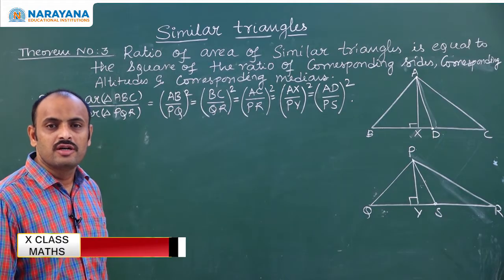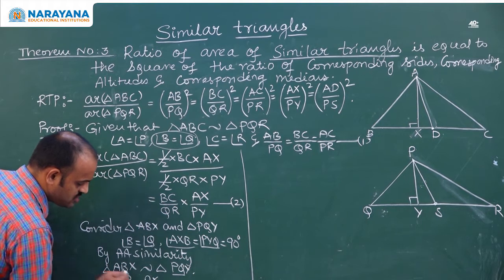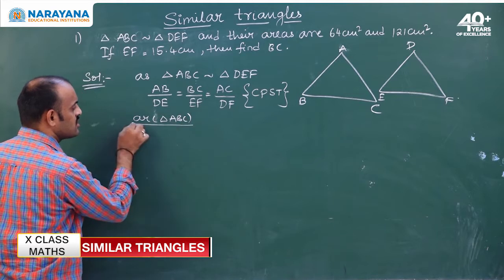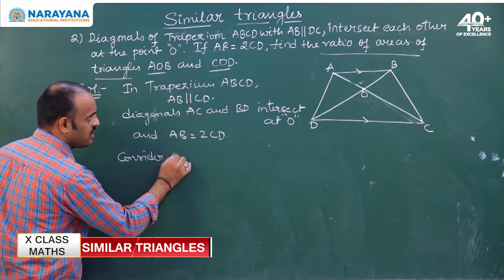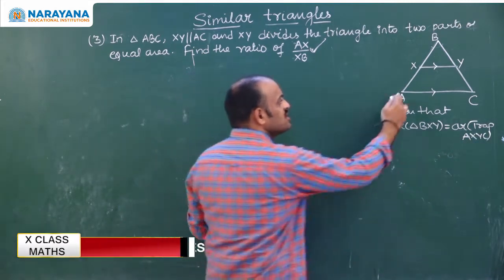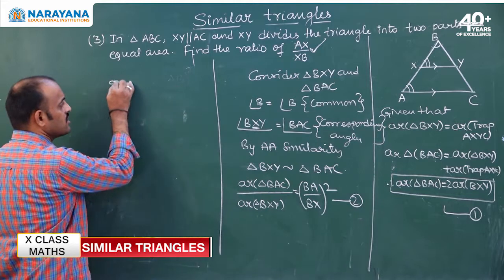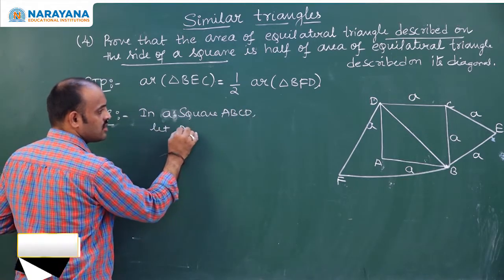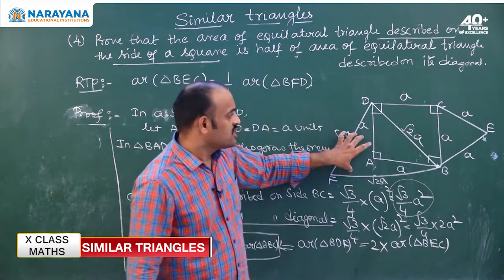CLASS X MATHS SIMILAR TRIANGLES PART4